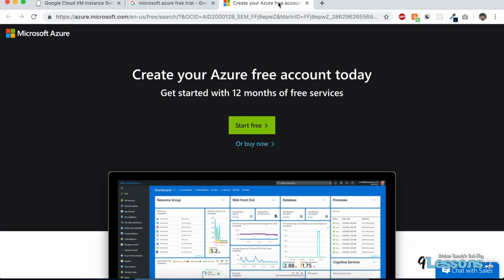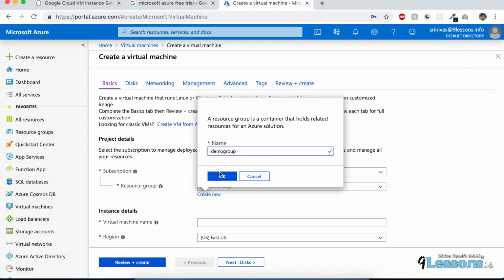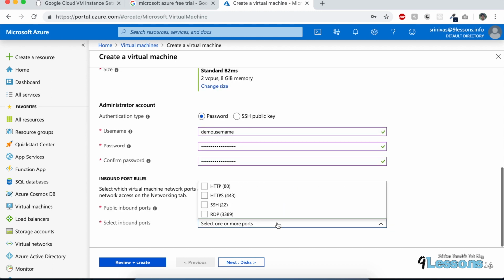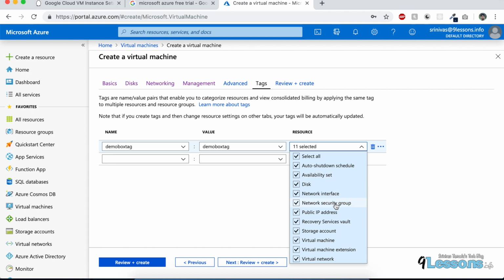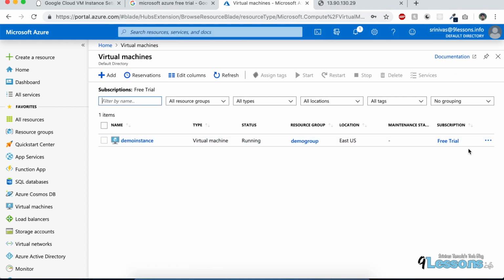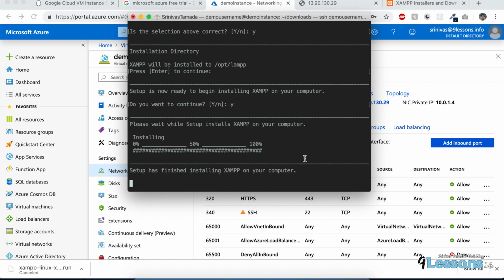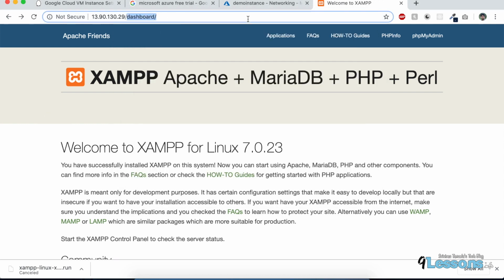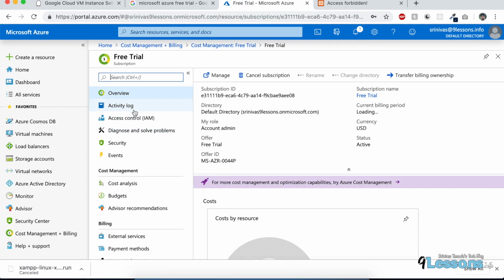Microsoft Azure Virtual Machines Setup with Ubuntu and XAMPP PHP Server